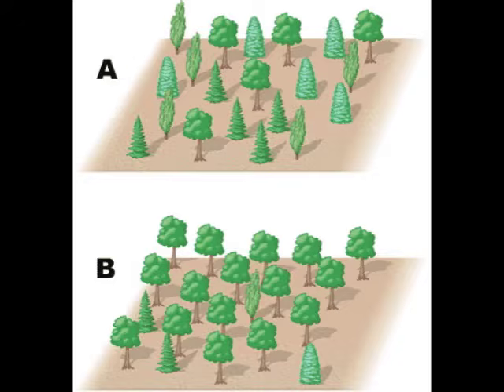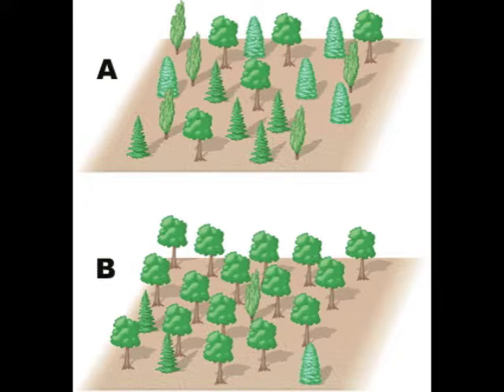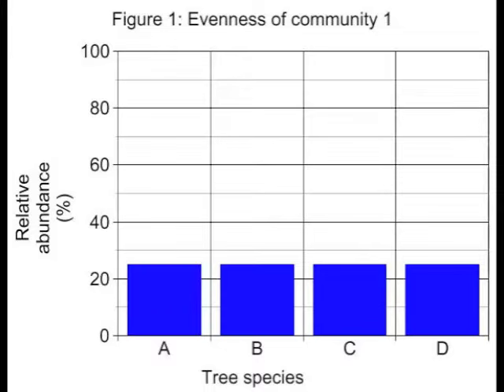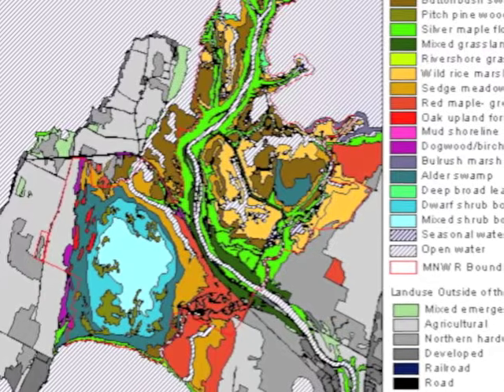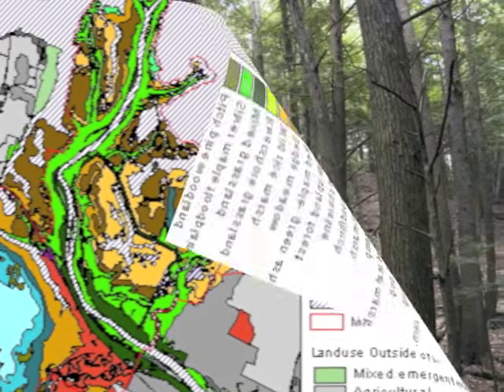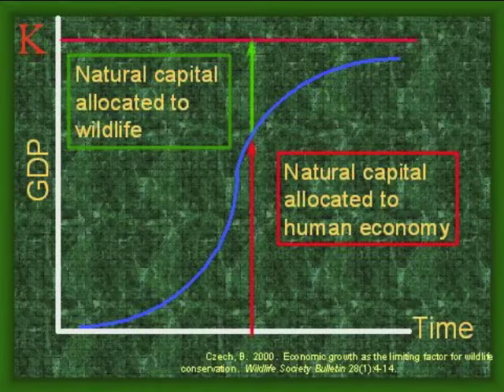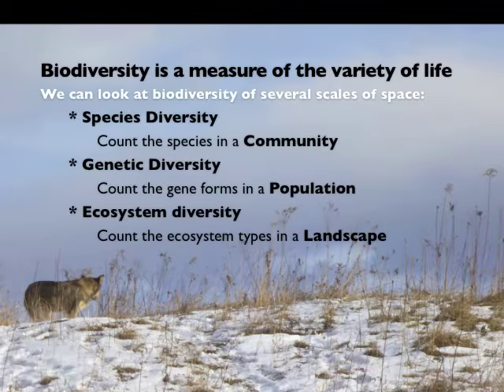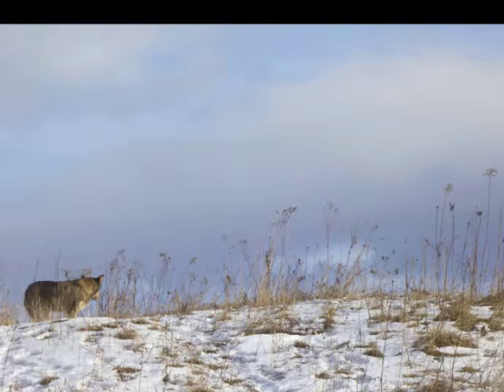Biodiversity: Richness, Evenness, and Importance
This is intended as an instructional video about the basics of biodiversity.  Biodiversity is a measurement of the variety of life.  Species biodiversity is determined by looking at both, the number of species, and how common the species are relative to each other.  Biodiversity is essential to the well-being of humans.  The best thing we can do to promote biodiversity is to preserve and restore wild habitat.